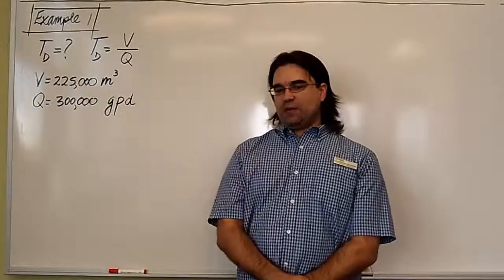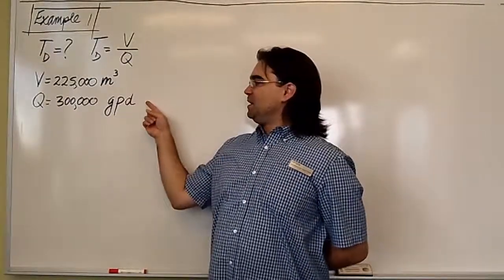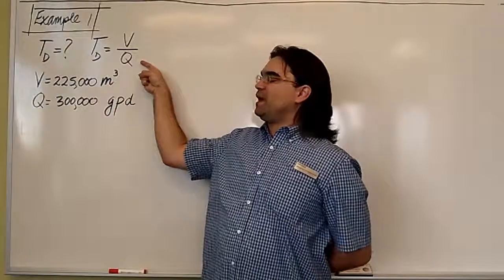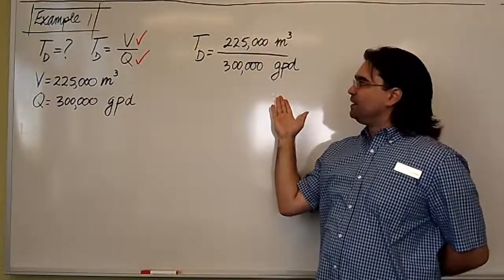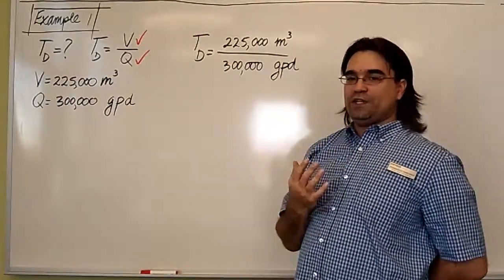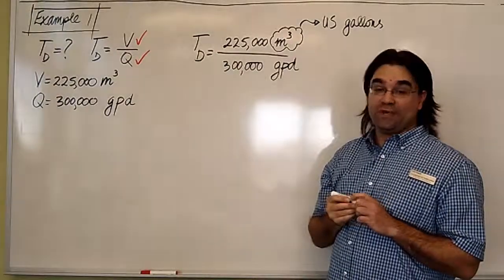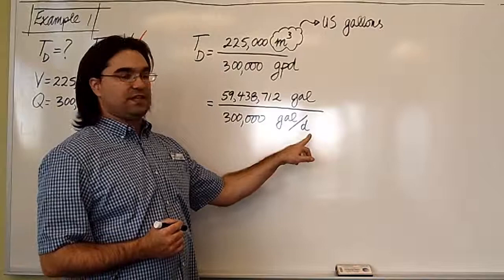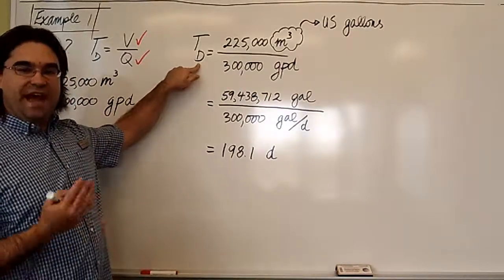ENG8451: Drinking Water Purification Example 1